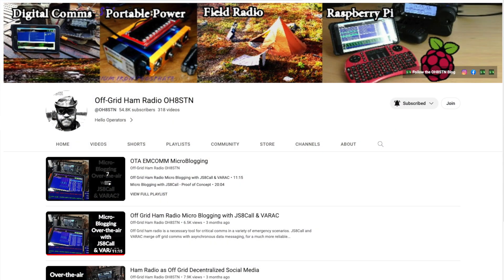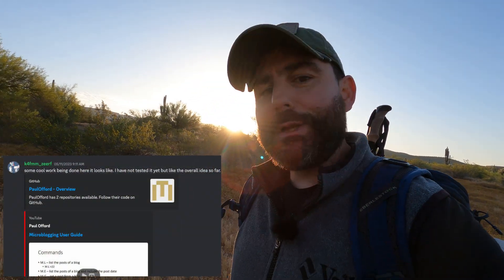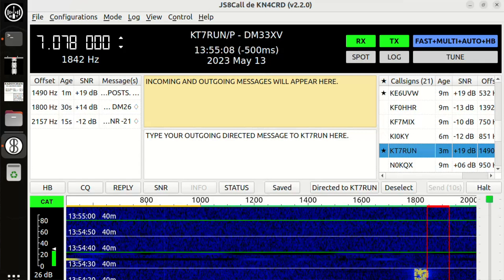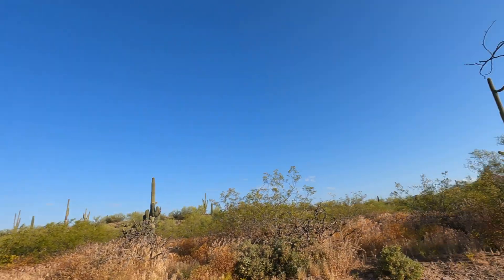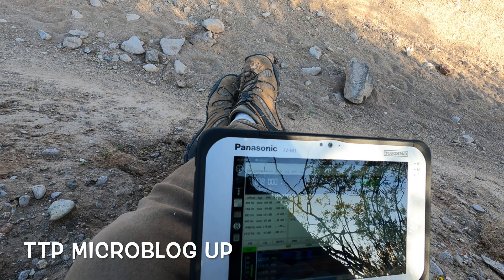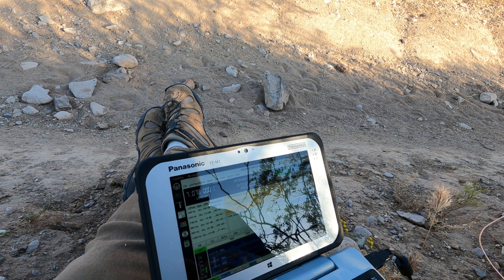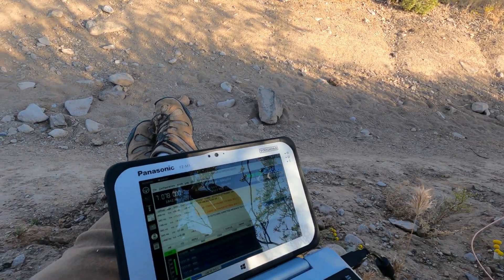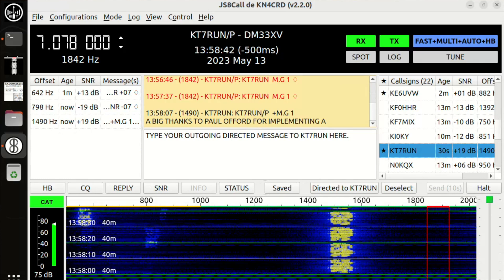Offgrid Microblogging - Say "NO" to Big Tech - JS8Call Series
How would you like a microblogging platform that is not owned by "Big Tech" and requires zero infrastructure? Here's a taste of what's possible over radio.

0:00 Intro
1:49 Microblog Field Demo
4:03 Conclusion

GEAR
* TTP EmComm Linked Dipole -
* Panasonic FZ-M1
* EDC Bag
* Battery Pack
* Battery Pack Cable
* USB Cable